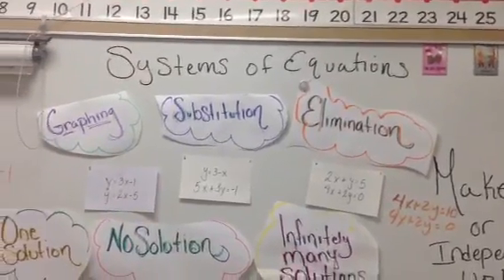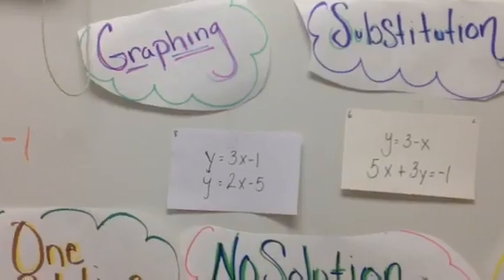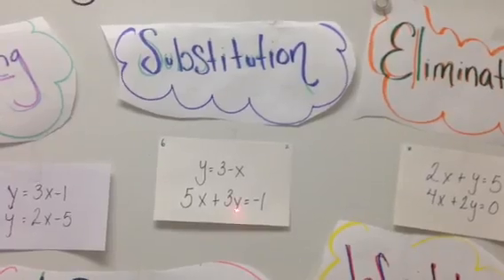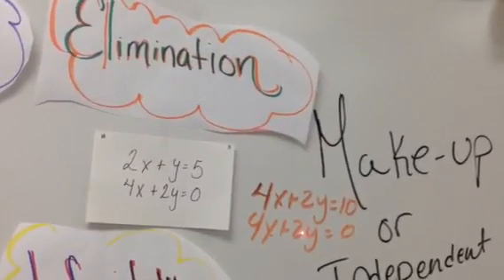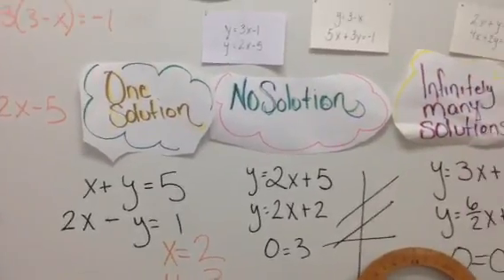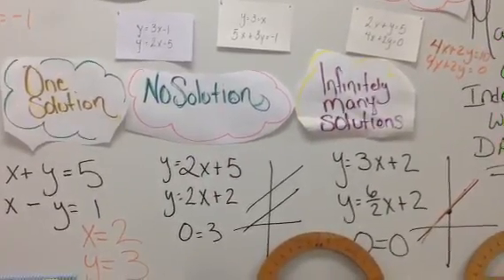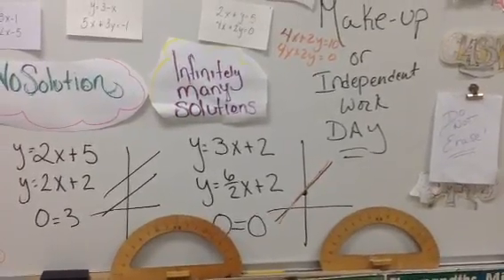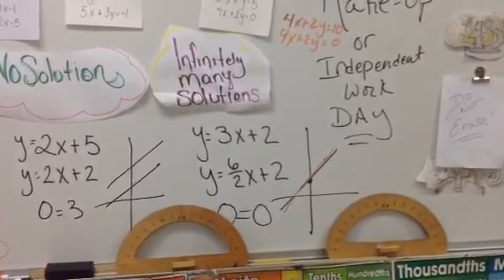Systems of Equations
Breaking down systems of equations so you can understand it!